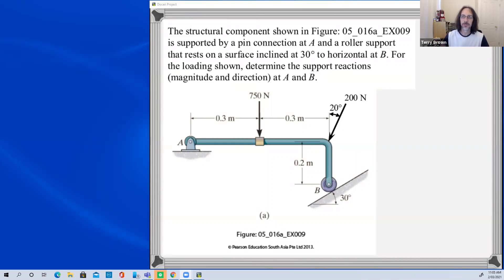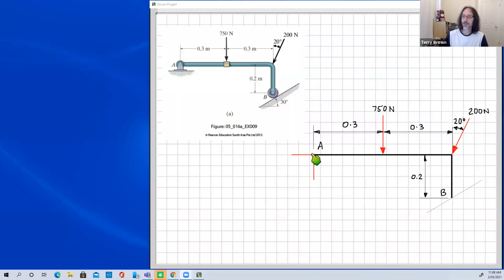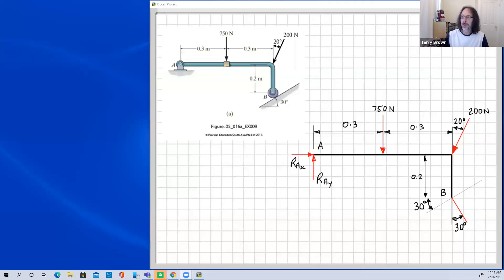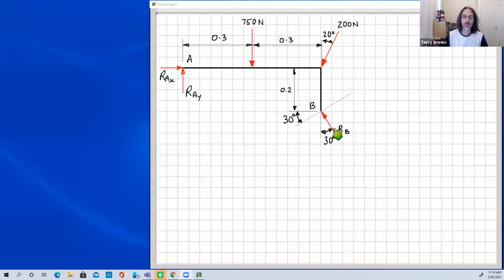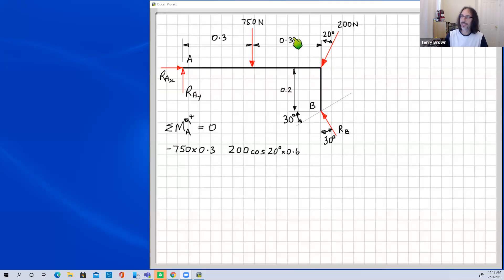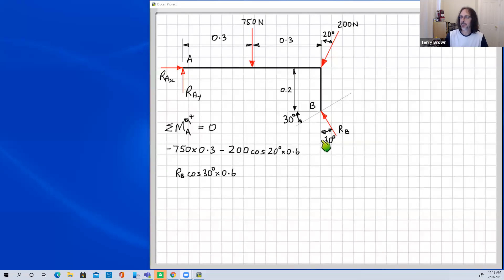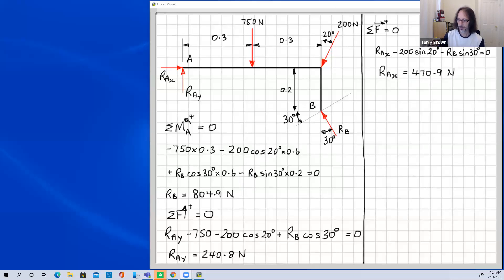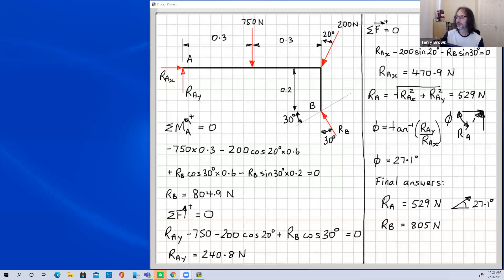Rigid body equilibrium Hibbeler 05_016a_EX009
Solution to a typical textbook style rigid body equilibrium problem.